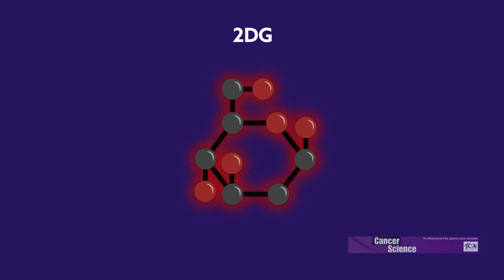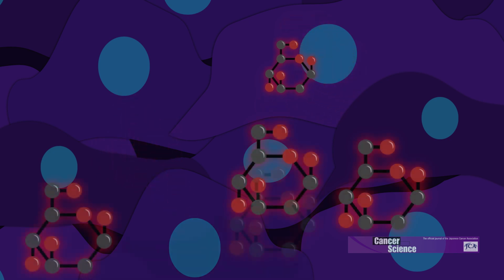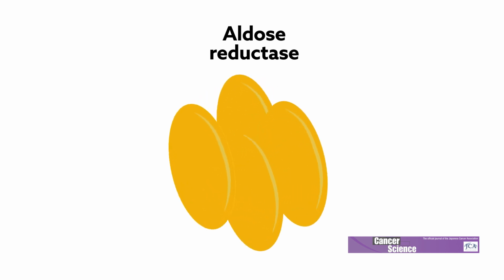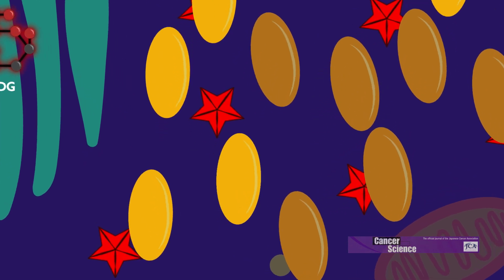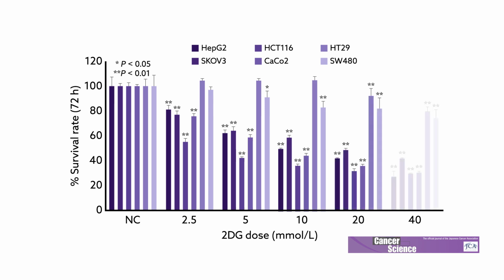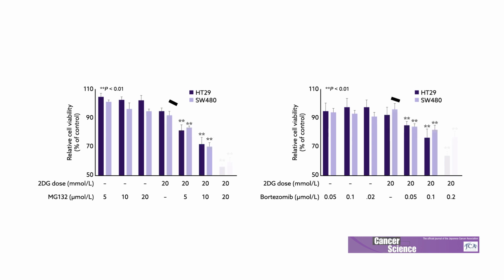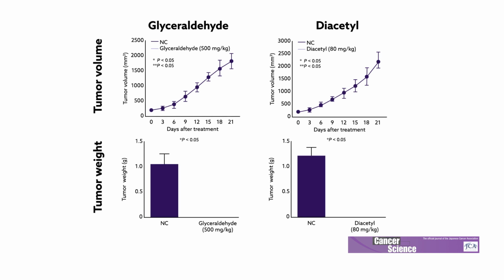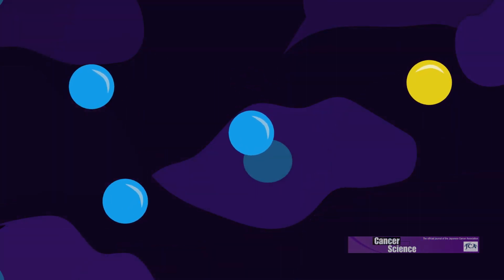Fresh look at how 2DG fights cancer points to new, more powerful anticancer drugs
Read the full article on Wiley Online Library Video abstract on the Cancer Science article "Aldo-keto reductases-mediated cytotoxicity of 2-deoxyglucose: A novel anticancer mechanism" by Zhang et al.